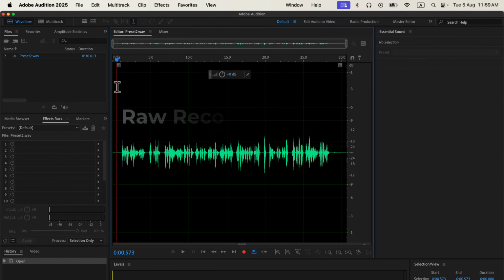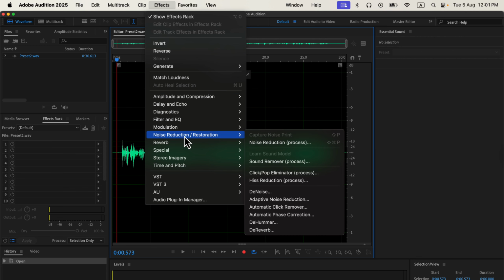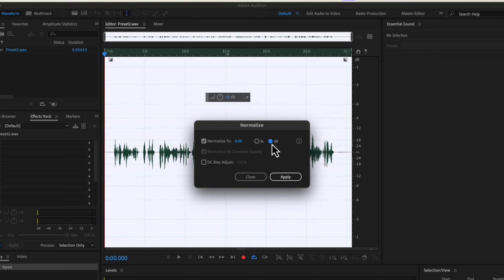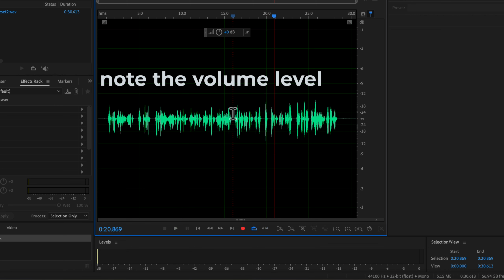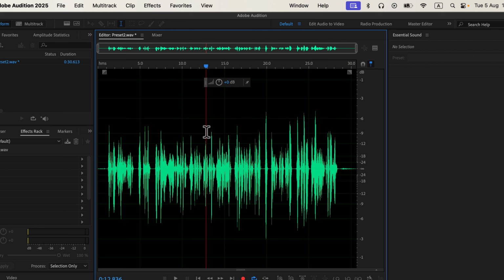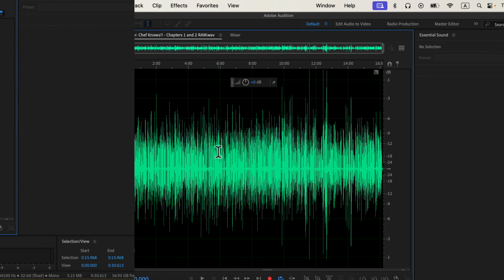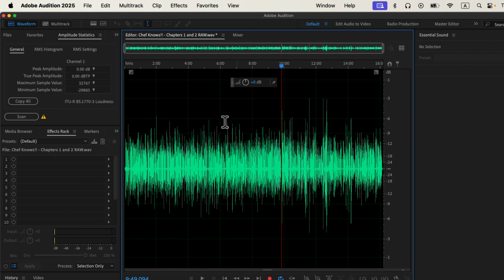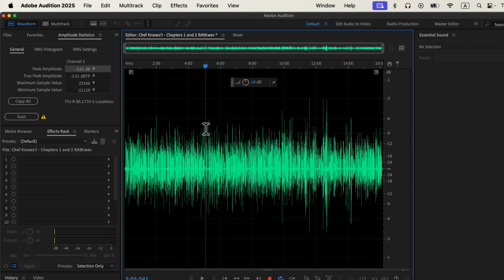Normalize in Adobe Audition: What It Does and How to Use It Properly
Normalize in Adobe Audition: What It Does and How to Use It Properly. It is more than a volume-louder tool.